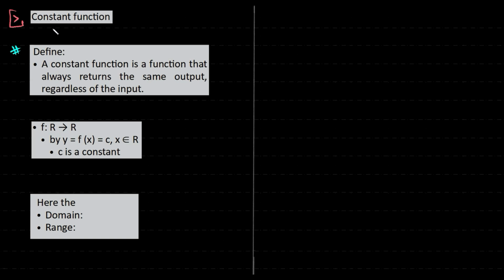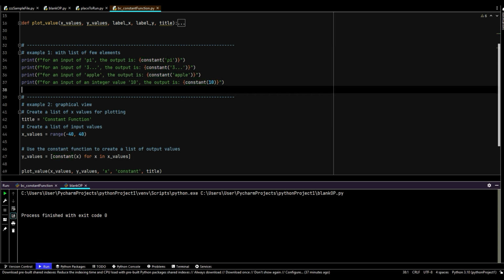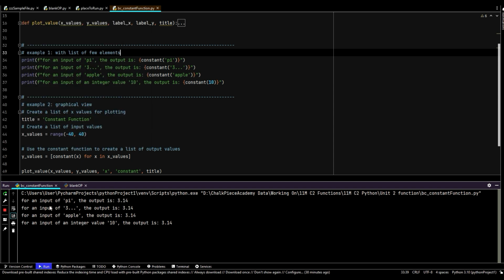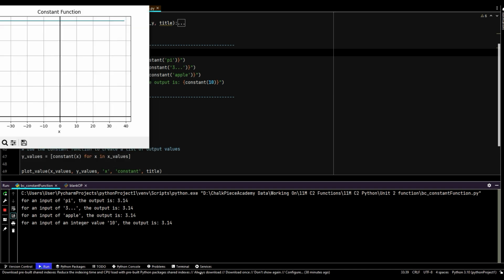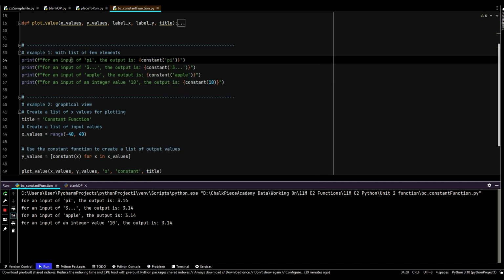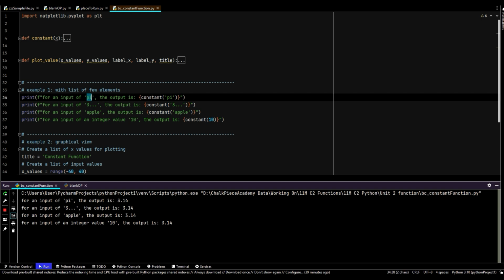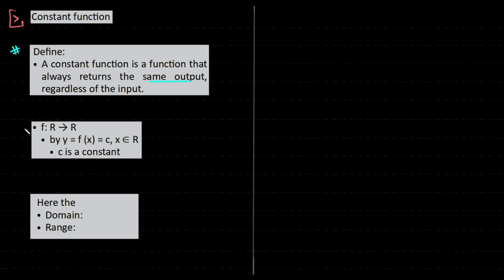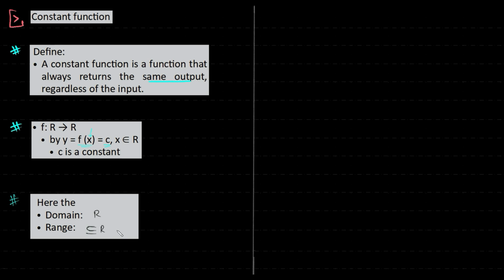2 03 E 1 About Constant Function E